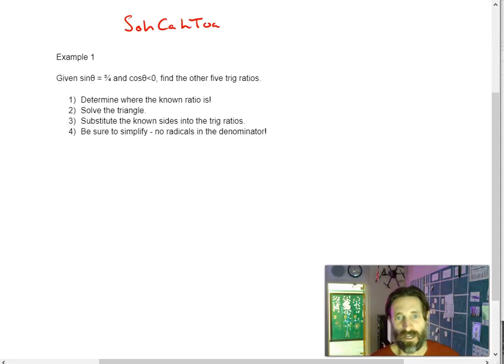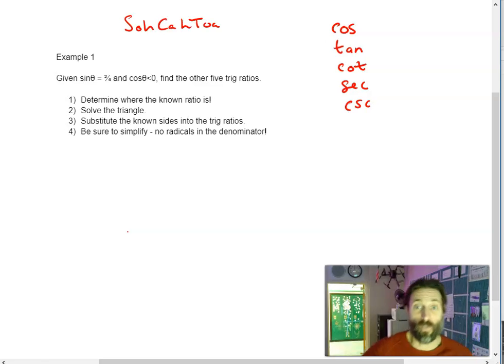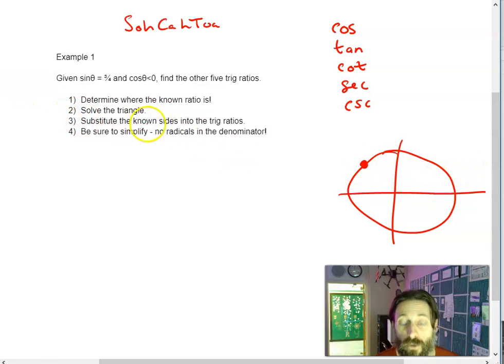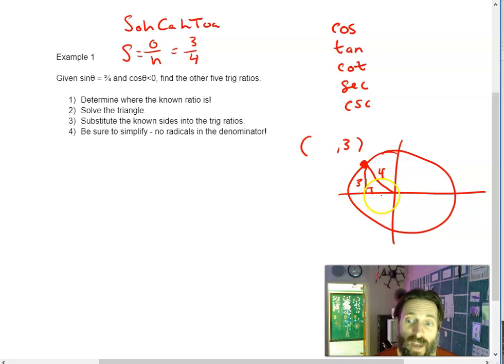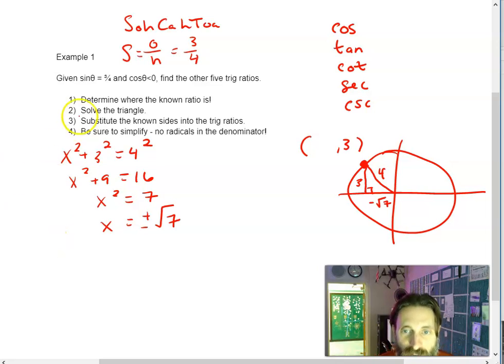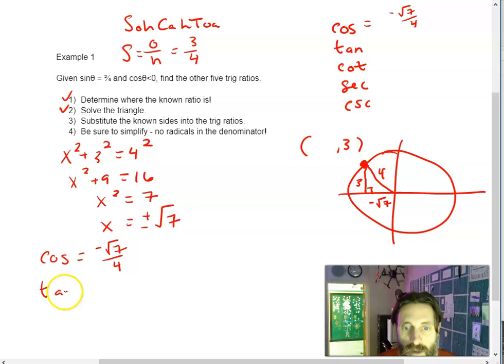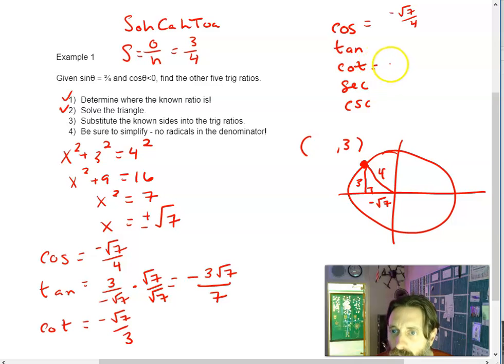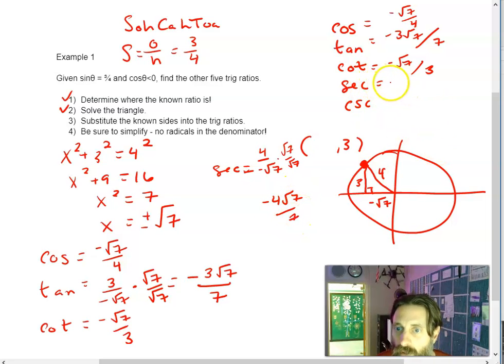PCT Trig ID Review Trig Ratios